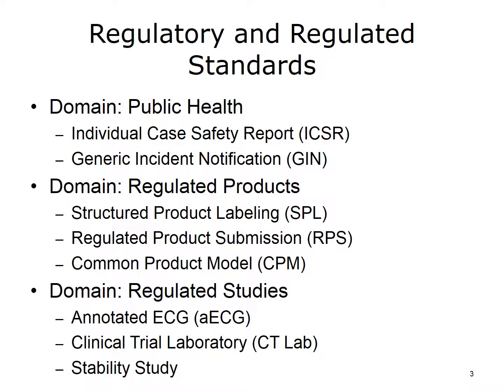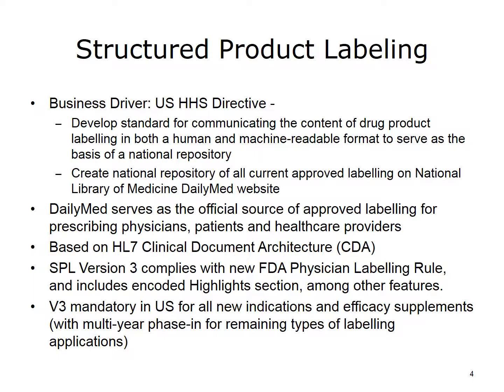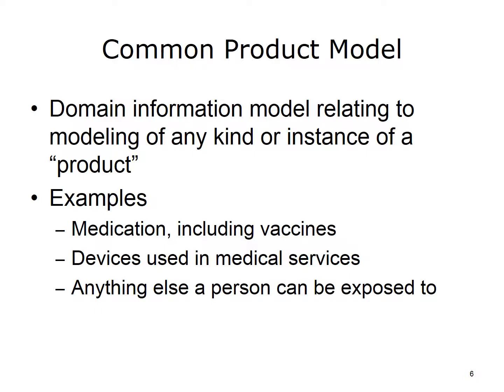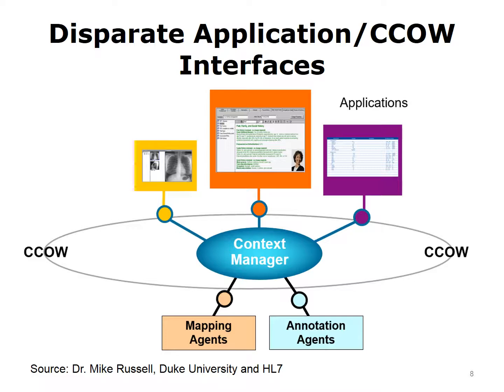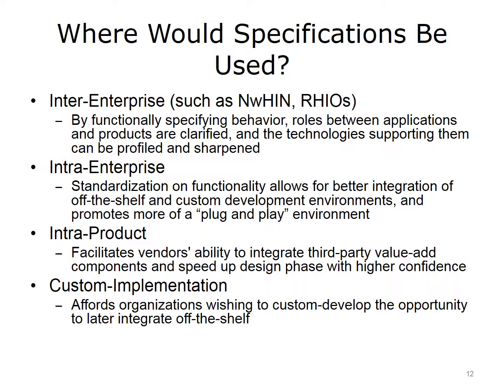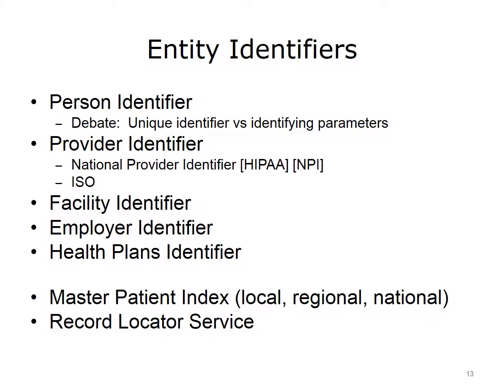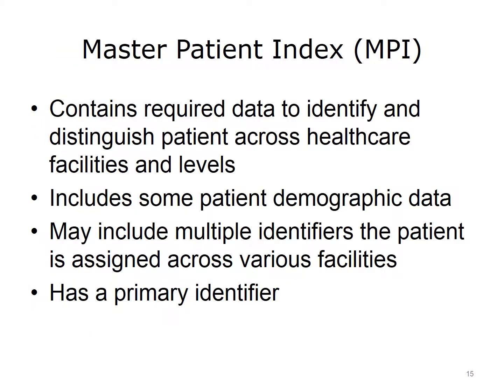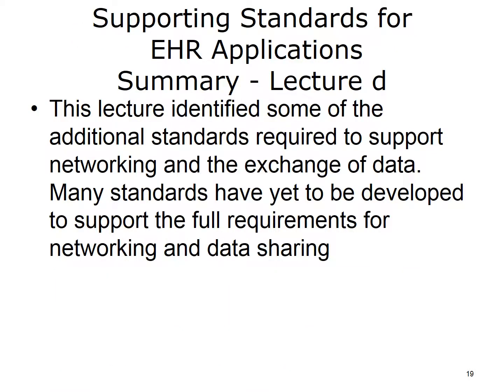HITC 1055 Lesson 7 7d lecture video